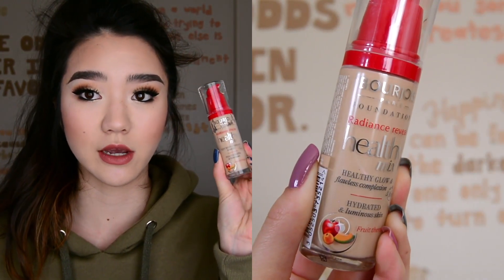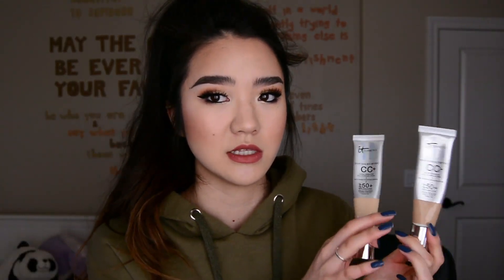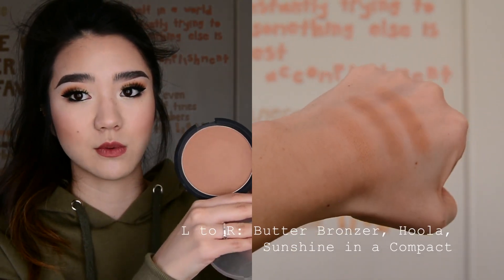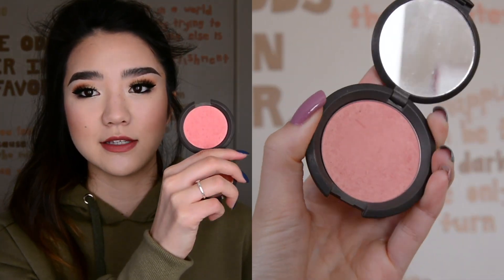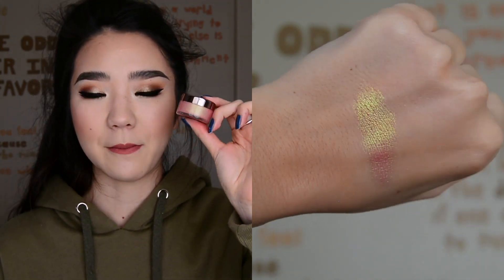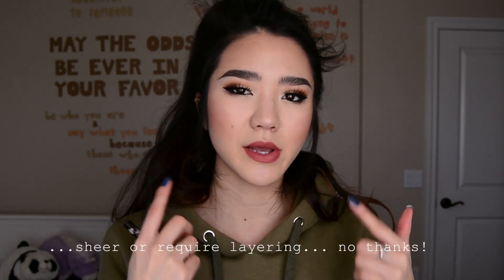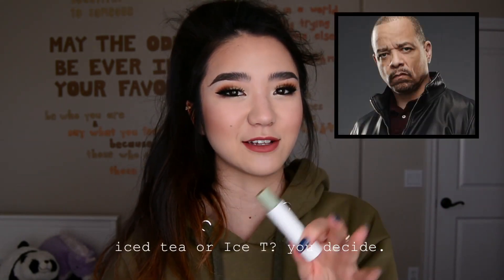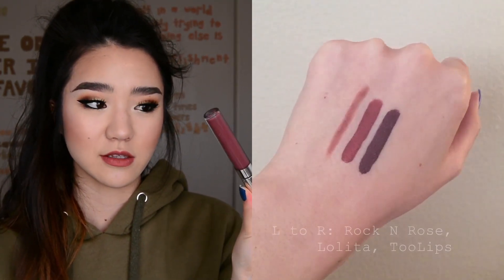2016 BEAUTY FAVORITES | February 2017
WHAT TIME IS IT? ...not summer time. or yearly favorites time...but hey, better late than never, right?
Products mentioned:
- Bourjois Healthy Mix Foundation: 52 Vanilla
- Rimmel Lasting Finish Foundation: 100 Ivory
- IT Cosmetics CC+ Creams: Fair & Light
- IT Cosmetics Bye Bye Undereye Concealer: Neutral Medium
- IT Cosmetics Sunshine in a Compact: Warmth
- Catrice Professional Contouring Palette: 010 Ashy Radiance
- Wet N Wild ColorIcon Blush: Rose Champagne
- Becca Mineral Blush: Flowerchild
- Laura Geller Baked Gelato Illuminator: Gilded Honey
- Colourpop Super Shock Shadow: Get Lucky
- MakeupGeek Duochrome Pigment: Hologram
- MakeupGeek Eyeshadows: Peach Smoothie, Creme Brulee, Frappe, Cocoa Bear
- Girlactik Precise Eyeliner Marker
- Urban Decay Heavy Metal Glitter Eyeliner: Distortion
- Nivea A Kiss of Oliv Oil & Lemon Lip Balm
- Jordana Easyliner for Lips: Rock N Rose
- Kat Von D Everlasting Liquid Lipstick: Lolita
- Colourpop Ultra Satin Lip: Toolips
Beauty Instagram: @beautizzzle
FAQ's
1. How old are you?
24, and I know, I look a lot younger.

2. What's your ethnicity?
I'm Japanese-American.

3. How tall are you?
5'2".

4. What camera/editing software do you use?
Nikon D5200 and iMovie.

5. Do you have a fitness routine?
Nope, I don't workout.
Spread kindness. It doesn't cost a damn thing.